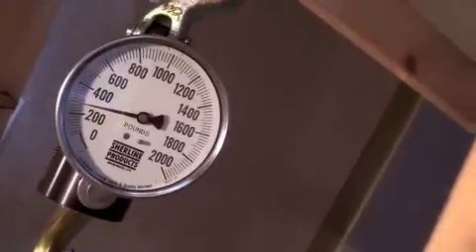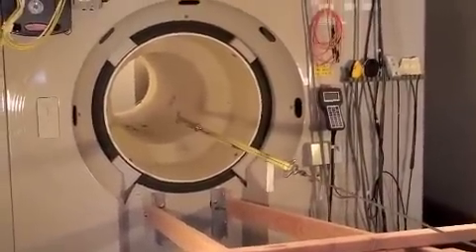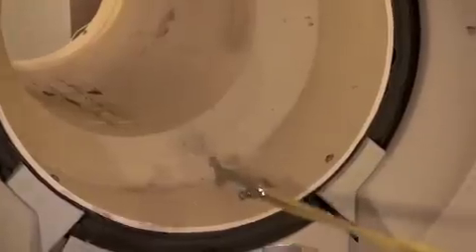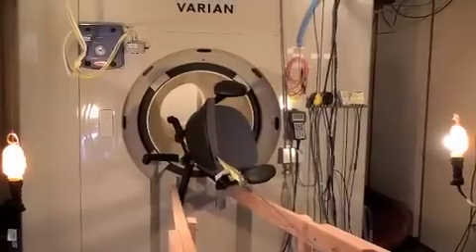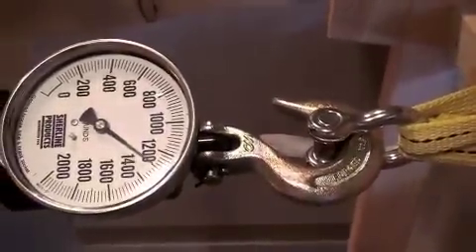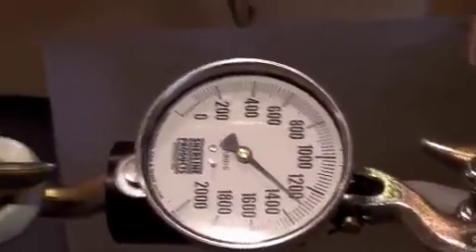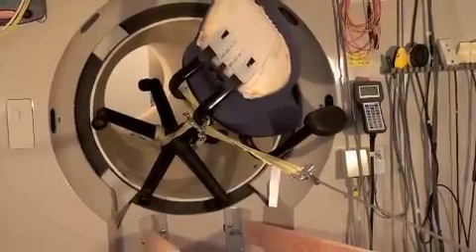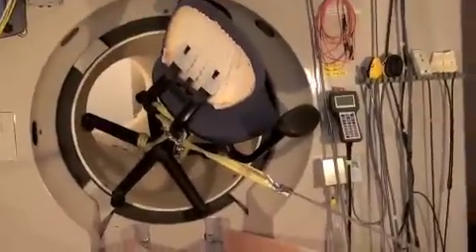How dangerous are magnetic items near an MRI magnet?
UPDATE: Questions about why we were doing what we were doing? Please see the FAQ under "MRI magnet quench: the movie." That video is also entertaining, btw.

Fun, games and safety implications with a 4 tesla (T) MRI magnet that was about to be decommissioned. Note how magnetic objects let loose tend to oscillate along the magnet bore. That's because the peak magnetic field gradients are at either end (near the magnet face), causing peak acceleration as the object enters, followed by progressively damped changes of direction. See practiCalfMRI.blogspot.com for more information.